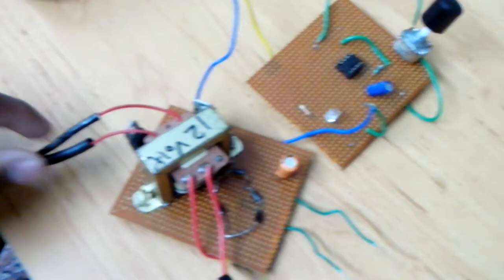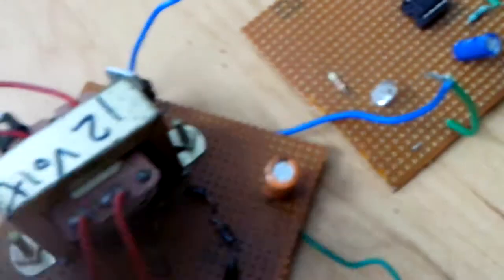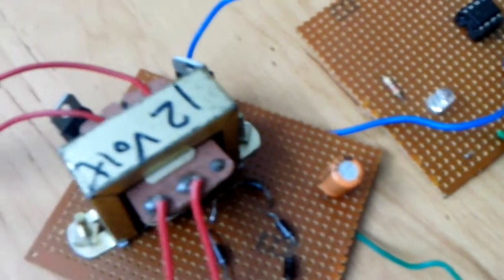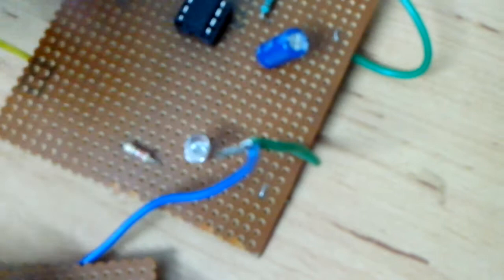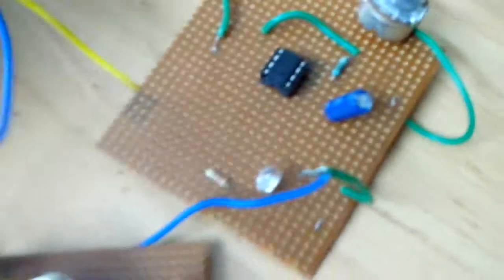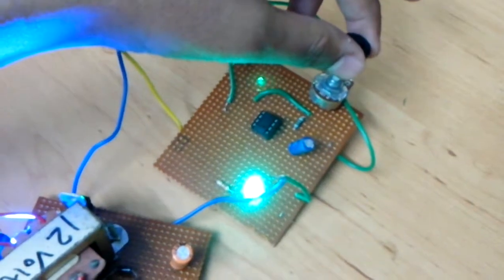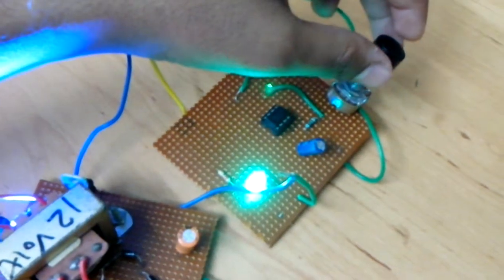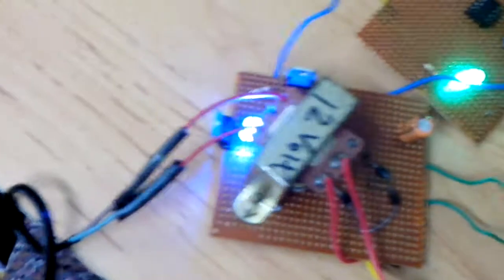Square wave generator using IC555 Tutorial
This is a tutorial providing information about making a Square Wave Generator Module by Prateek Shrivastava and Raj Koradiya. Please post your queries in the comment box.